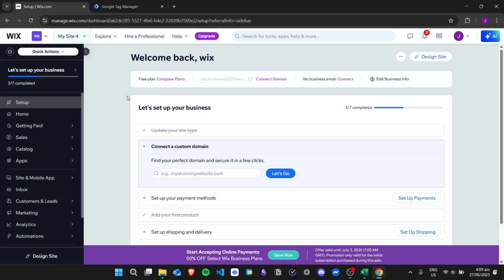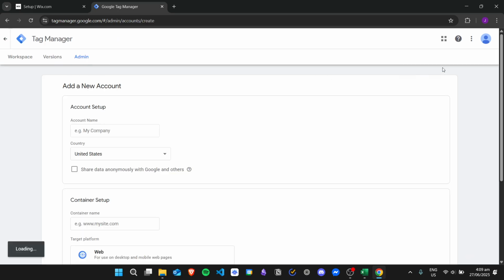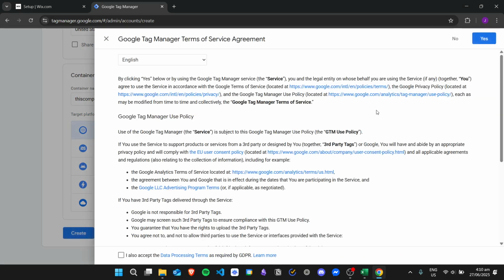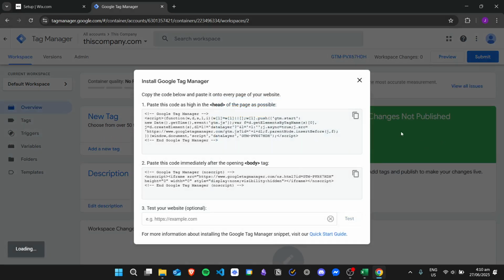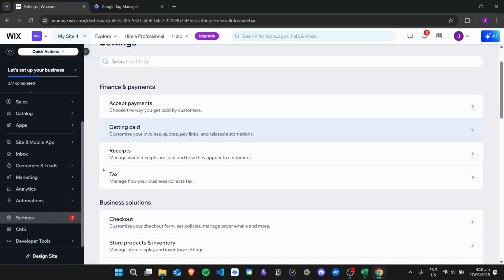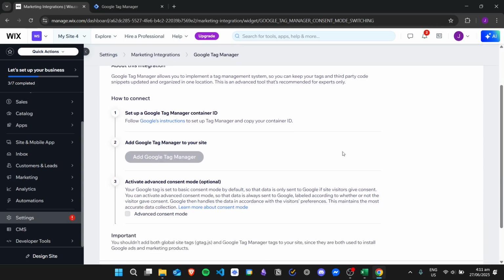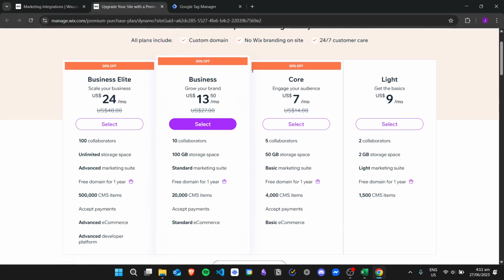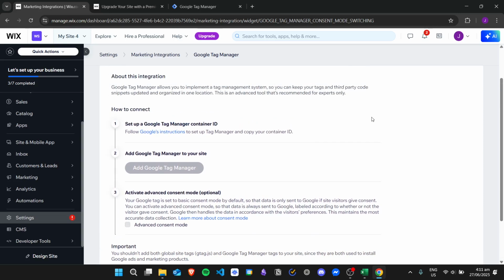How to Integrate Wix with Google Tag Manager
If you are looking for a video about How to Integrate Wix with Google Tag Manager, here it is!